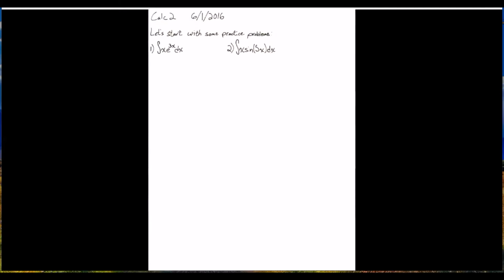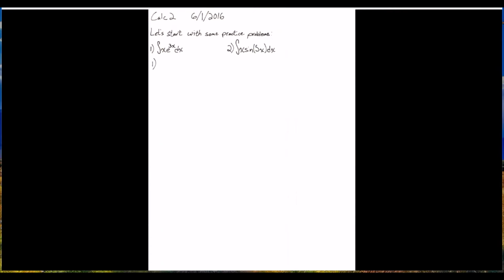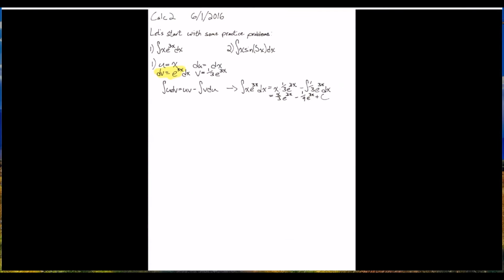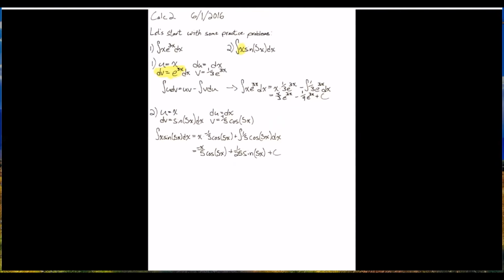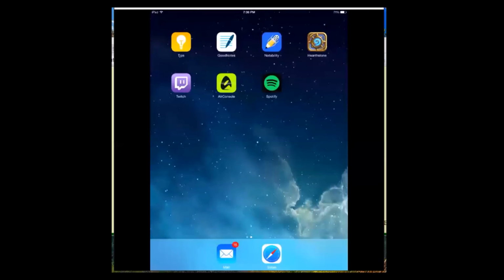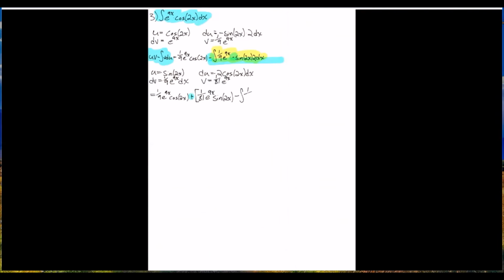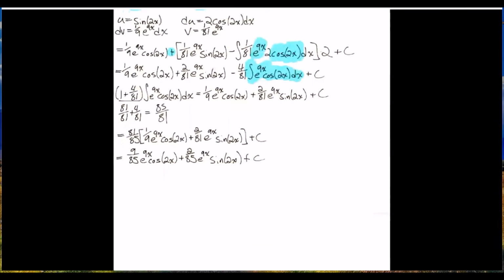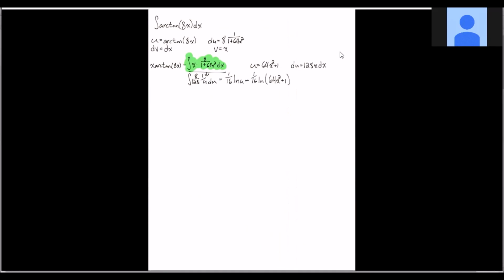Calc 2 Rec. #1